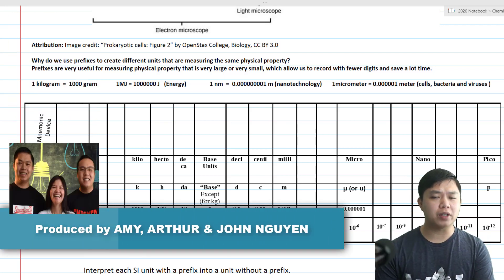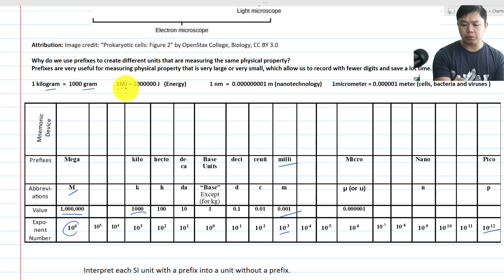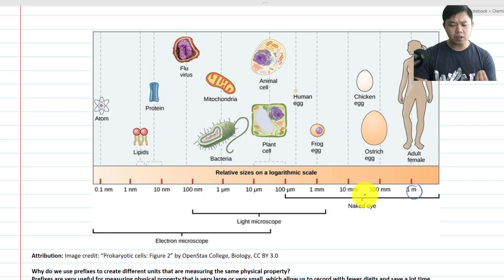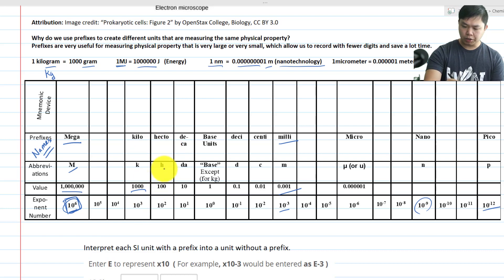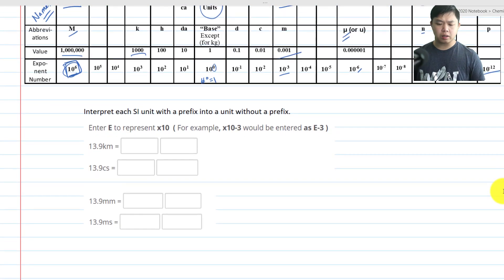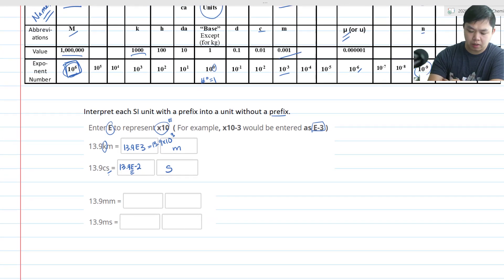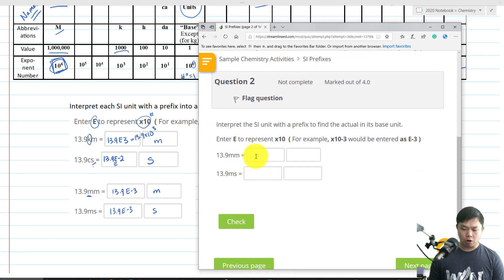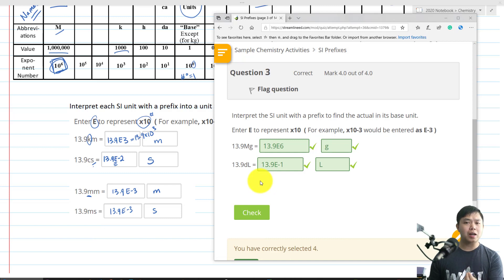How to interpret and use SI prefixes in measurements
In the metric system of measurement, designations of multiples and subdivision of any unit may be arrived at by combining with the name of the unit the prefixes deka, hecto, and kilo meaning, respectively, 10, 100, and 1000, and deci, centi, and milli, meaning, respectively, one-tenth, one-hundredth, and one-thousandth.

What is StreamlineED?
StreamlineED is an all-in-one, sustainable, and effective solution to streamline education equity for teachers to implement Blended Learning instruction and MTSS by providing and training teachers on how to use the provided Learning Management System website and teaching strategies that integrate their current technology and resources.

ABOUT WIN ELEMENTS
Many Educators, Education Leaders, PD Specialists, and Consultants often focus on the "why" when they discuss today's education problems. For current teachers and leaders, the most important question is "how". We have been in the field of education long enough to see the current problems and know why they exist.

As current public school educators, we co-founded Win Elements LLC to answer "how."

We are current teachers who co-founded Win Elements LLC to solve schools’ problems with effective and sustainable solutions. We provide StreamlineED as an all-in-one, sustainable, and effective solution to streamline education equity by providing and training teachers on how to use the provided Learning Management System website and Blended teaching strategies that integrate their current technology and resources. We also provide Safe Pouches for phones to create a phone-free learning environment and to provide a Positive Behavioral Intervention and Support.